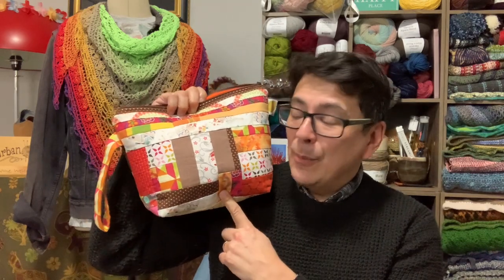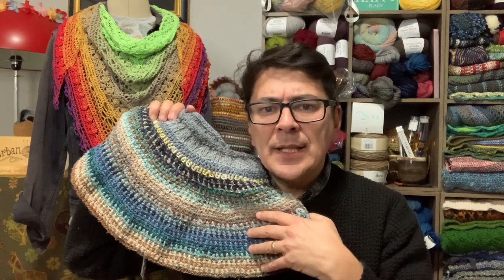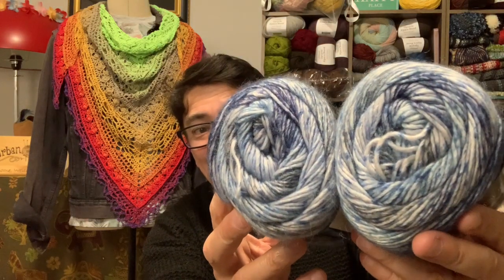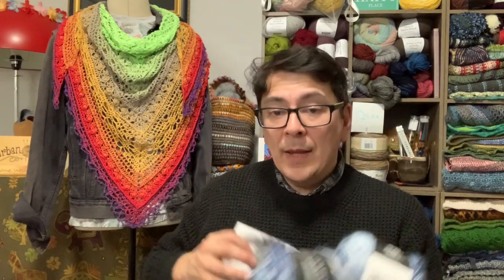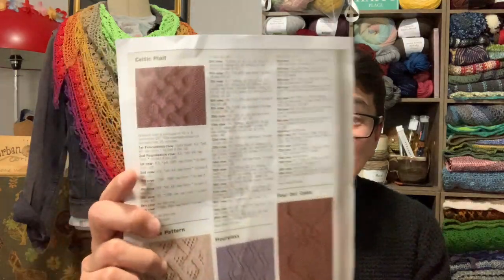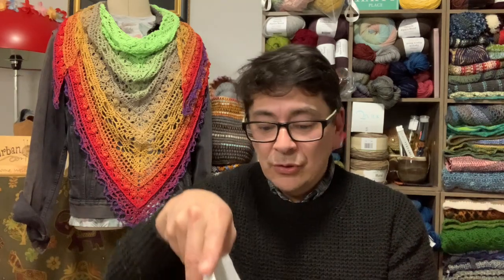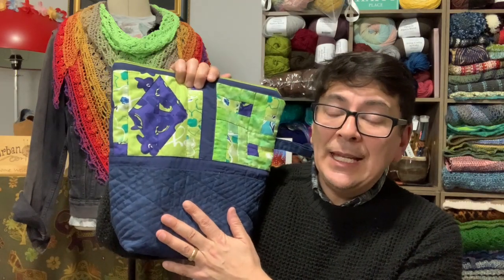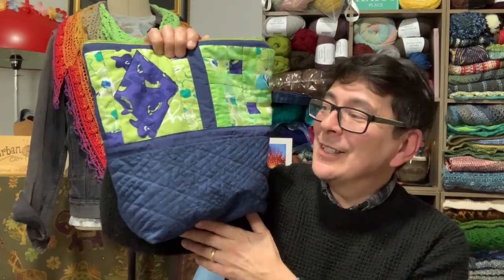wipituporripitout Tag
I was tagged by The Crafty Yarn Owl with Darla to look at works in project bags and make a decision - WIP it up or RIP it out. If you are a content creator and would like to do this - then tag you’re it! If you don’t create content and would like to name a few of your own WIPs you’ve been having a difficult time finishing and have taken the next step to wipituporripitout, then please let us know what you’ve decided in the comments.

Patterns and Tutorials mentioned in this video (In no particular order):
Please note you might like to search else where for best price deals on pattern purchases.

Triangular Scarf "Leukone" | pattern by Kleines Feines Austria (Claudia Ramprecht)

1000 Japanese Knitting & Crochet Stitches | by Nihon Vogue

Yarns, brands and stores mentioned (In no particular order):
@cascadeyarns4774 - Cascade Tangier
@Herrschners - Sundance Soleful Stripes
@WestYorkshireSpinners - The Croft
@LanaGrossa - Gromitolo Duo 250
@pletabgyarnshop - Vegan Cake
@bumblebeeacresfarm - Scottish Rose (inspired by Outlander the TV series)
@TheDabblingHook - Project bag

Thank you to these special friends who sent me happy mail:
Crystal from USA - for the West Yorkshire Spinners - The Croft
Melinda from Canada - for the cranked Sundance Soleful Striped sock tubes and the quilted project bag
Pamela from the USA - for the Yarned and Dangerous project bag
Penny from the USA - for the hand-dyed sparkle yarn (terrific colours - green!)
Anonymous from USA - for the Bumble Bee Archers Farm yarn
Kit from the USA - for the project bag
Kim from the USA - for the Noro Knit pattern book
Mother in-law from Canada - for the handmade project bag with giraffes

YouTube channels mentioned (In not particular order):
Darla @CraftyYarnOwlwithDarla
Crystal @BAGODAYCROCHET
Pamela @PamelasCrochetKnitCorner1
Kim @AffordablyCrafty

Filmed on 20230224 | Published on 20230225